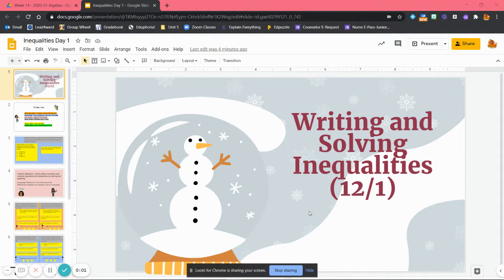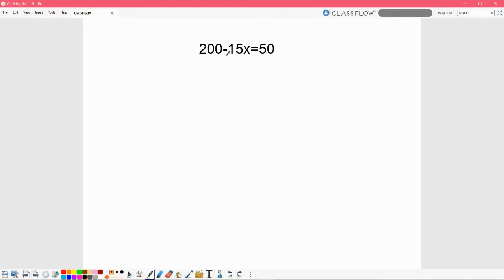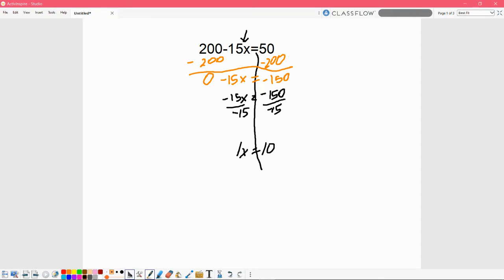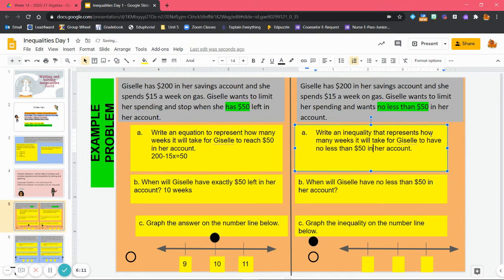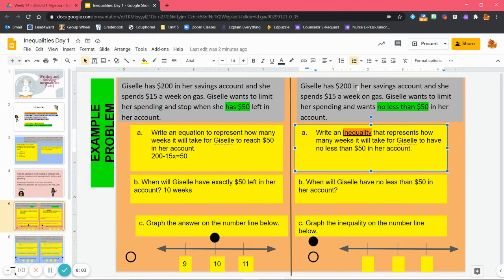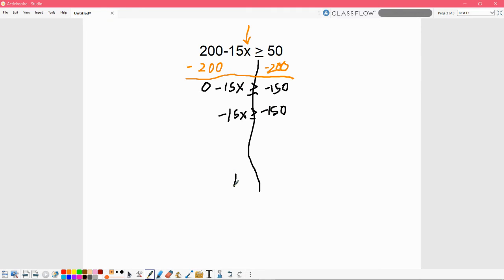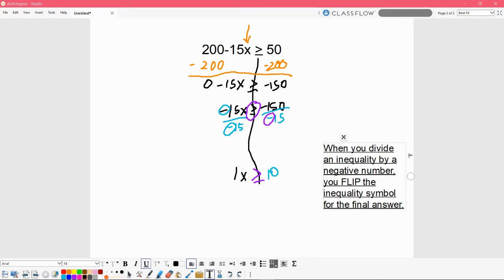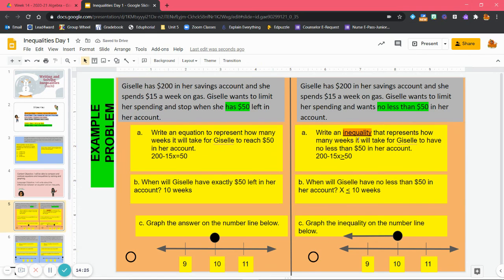Writing and Solving Inequalities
Watch to learn how to write and solve 2 step inequalities!